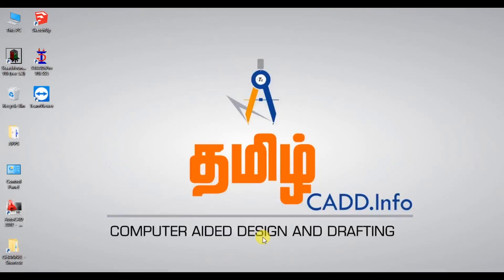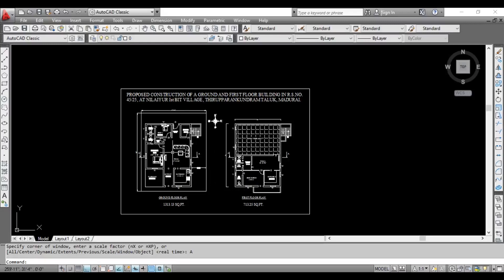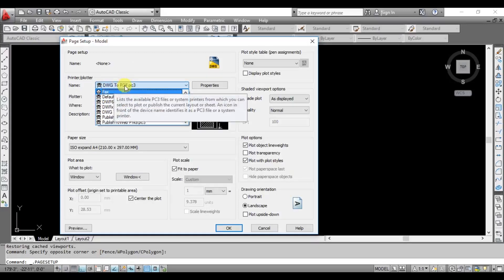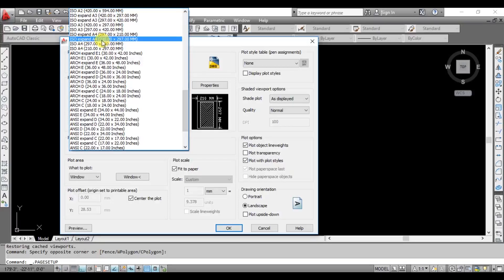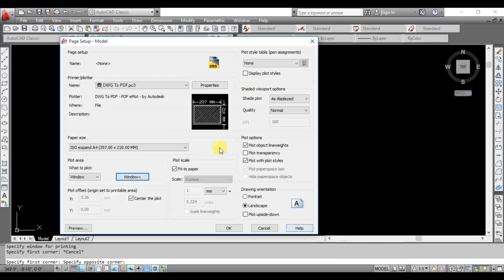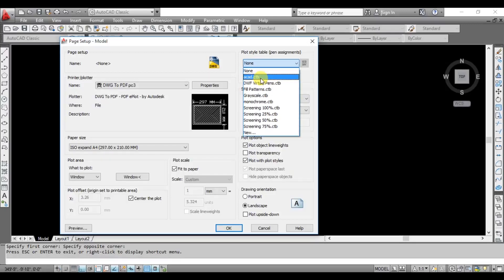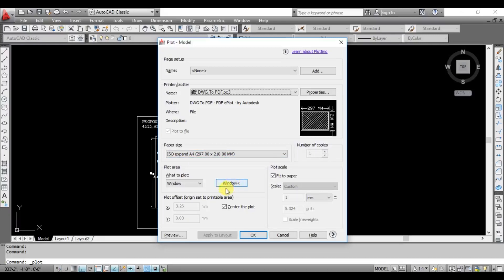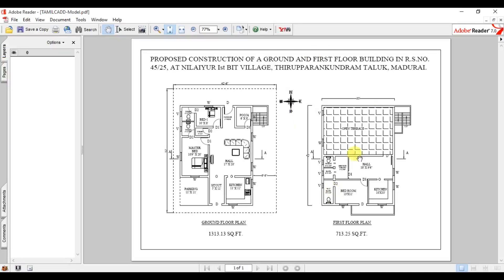AutoCAD TUTORIALS_HOW TO CONVERT DWG TO PDF_IN AUTOCAD_TamilCADD.Info_#23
THIS VIDEO CONTAIN CLEAR EXPLANATION FOR PRINTING SETUP AND CONVERT TO PDF IN AUTOCAD ALL VERSIONS IN TAMIL.

உங்களுக்கு வேறு ஏதேனும் சந்தேகங்கள் இருந்தால் கமன்ட் செய்யவும் நன்றி
 we will upload video soon for that...!